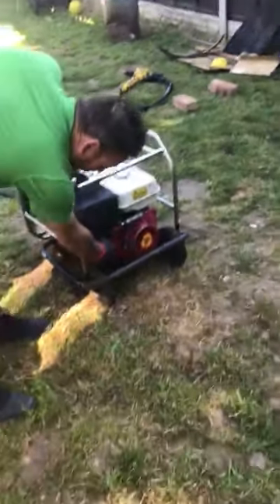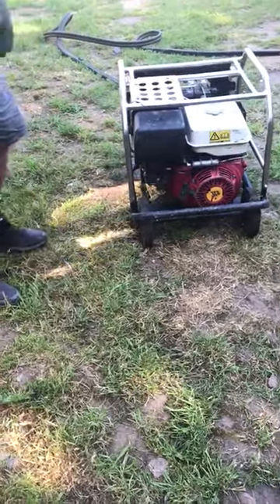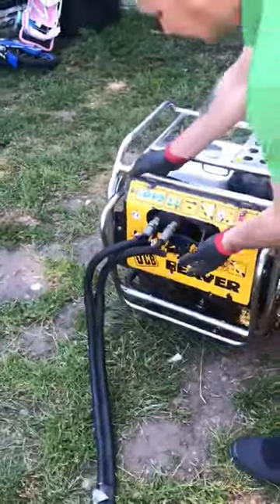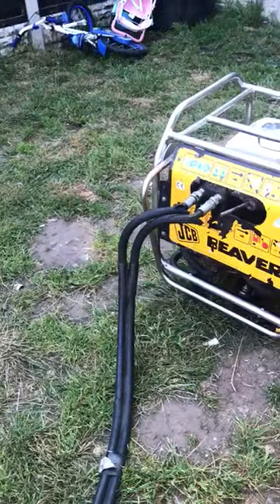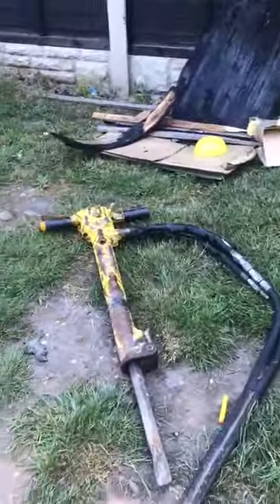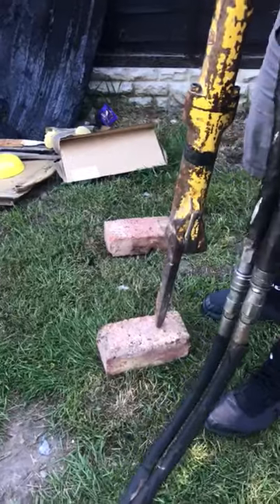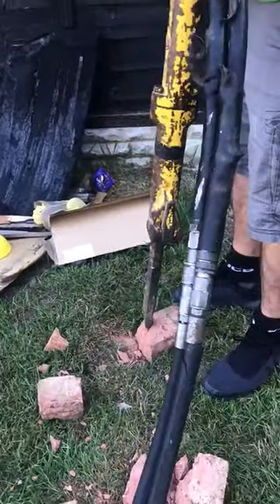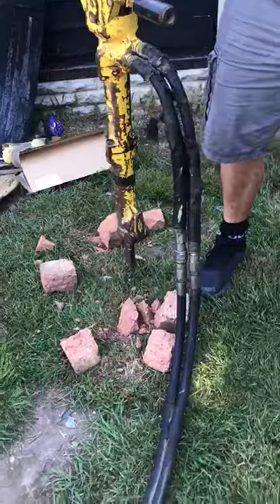How to start and use a JCB breaker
Intruction for Ebay listing